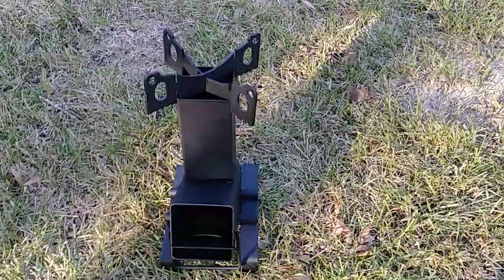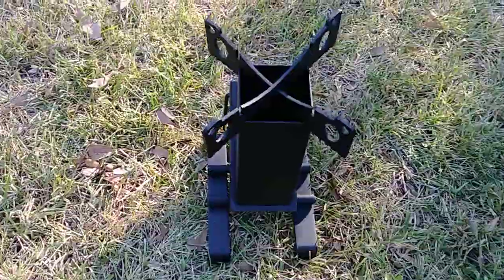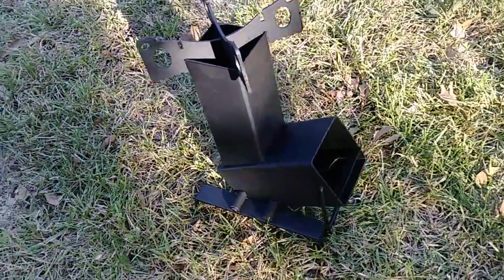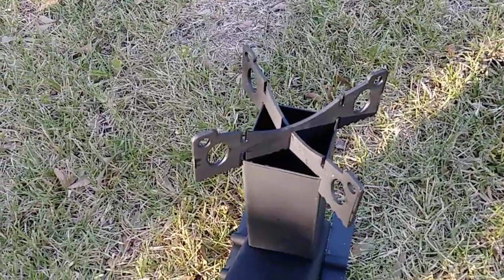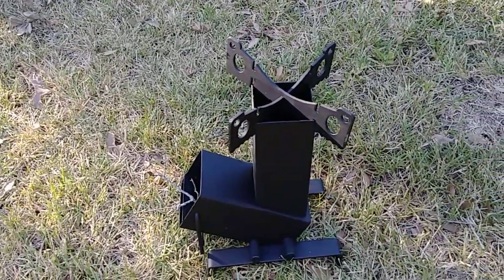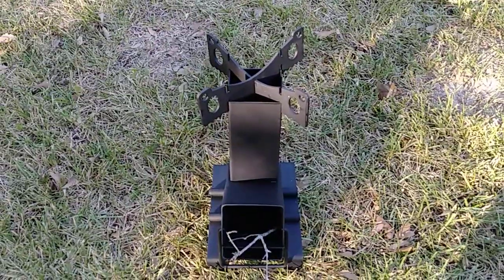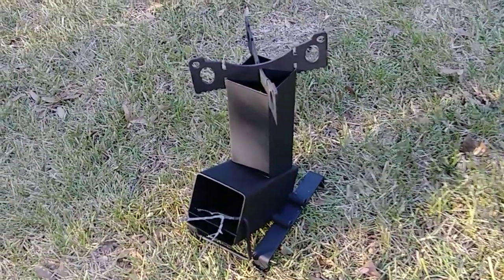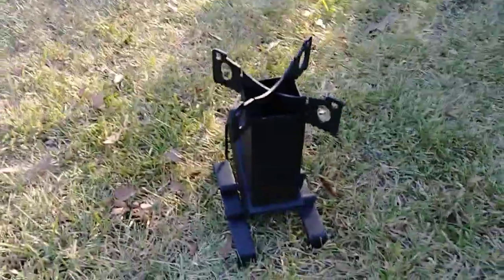Wood Burning Rocket Stove Review